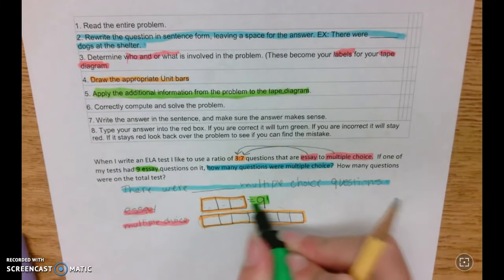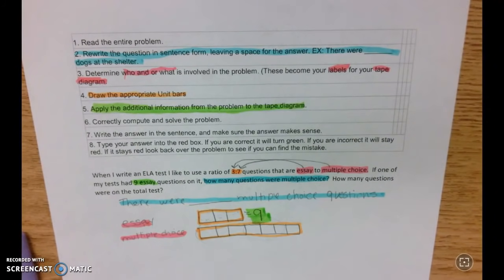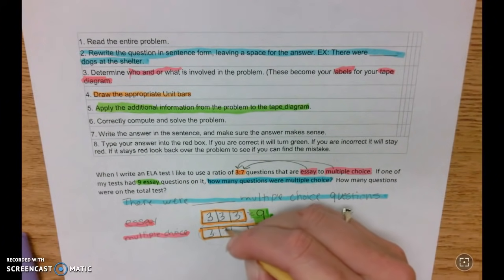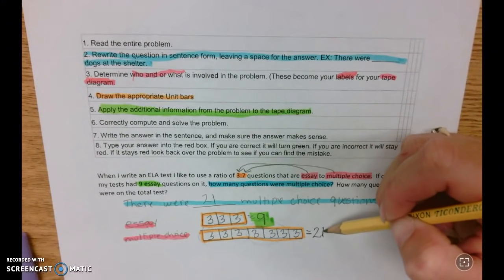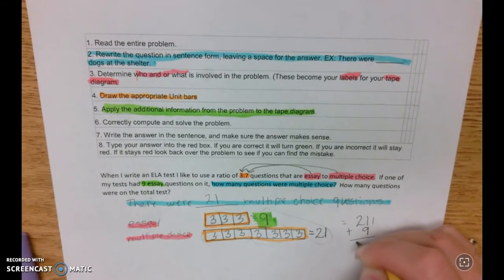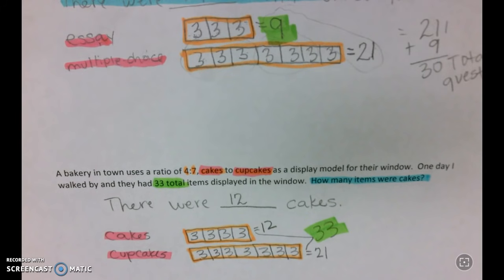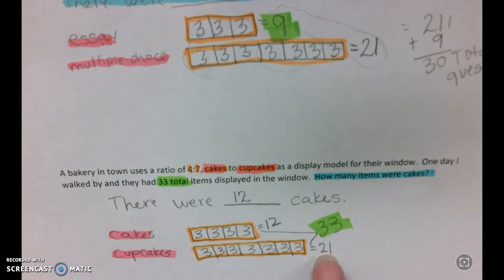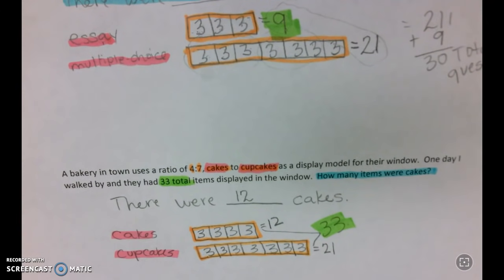Tape Diagram How to